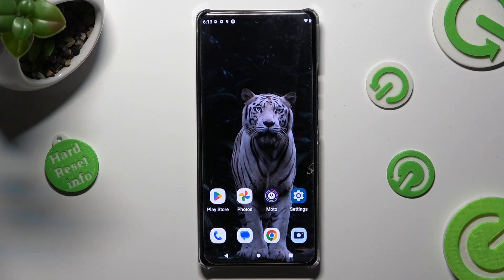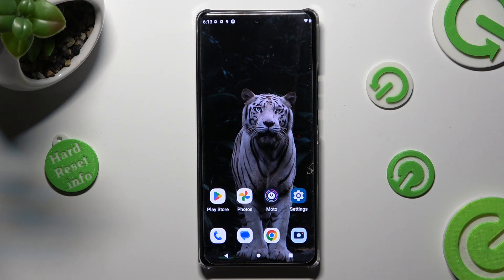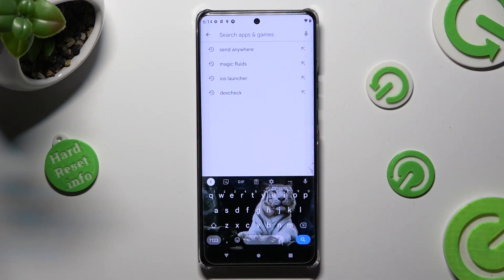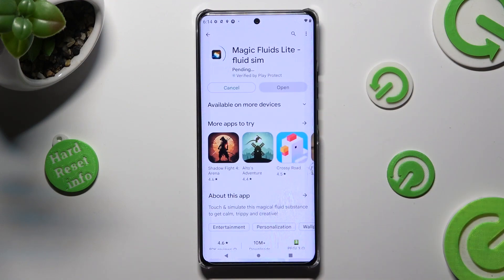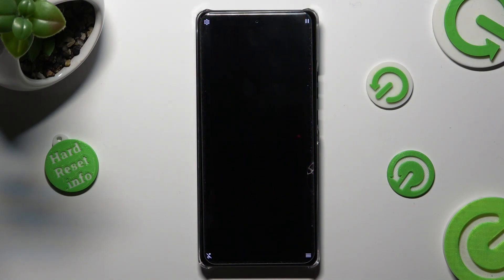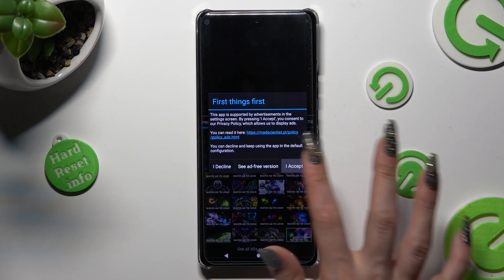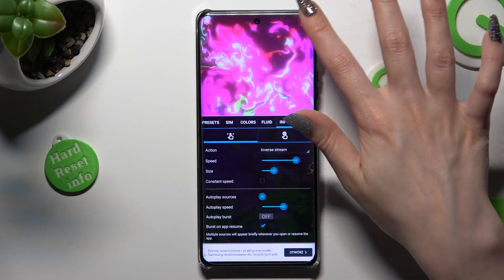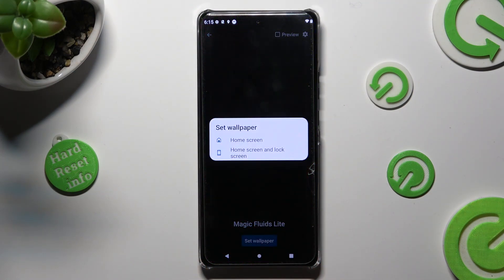How to Download Live Wallpaper on Motorola Edge X40 - Fluids Free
Ready to add a little magic to your Motorola Edge X40? In this tutorial video, we'll guide you through the process of downloading Live Wallpaper Magic - Fluids Free, a stunning live wallpaper app that will bring your device to life. Follow our step-by-step instructions to download and install the app on your Motorola Edge X40 and learn how to customize it to your liking.

How to Install Live Wallpaper on Motorola Edge X40? How to Get Animated Wallpaper on Motorola Edge X40?